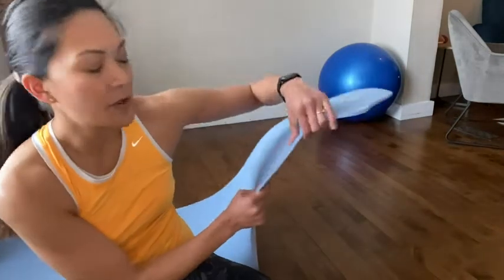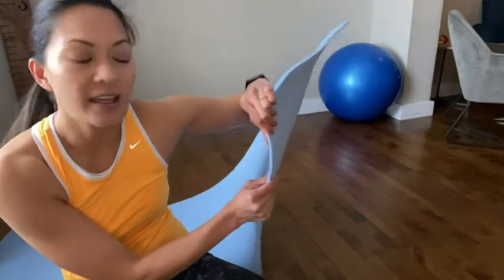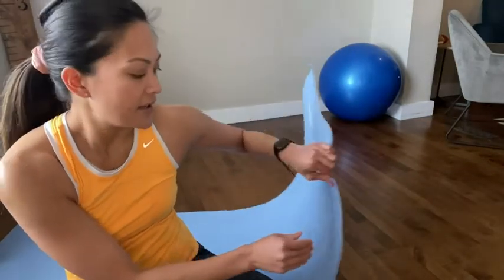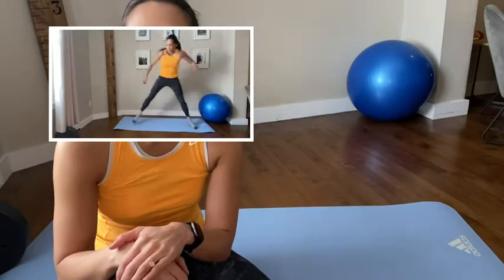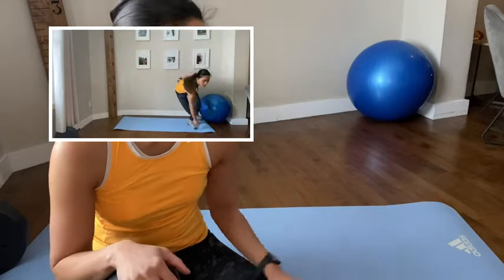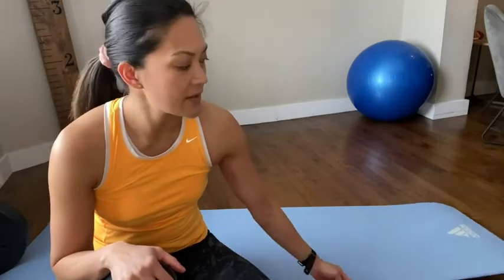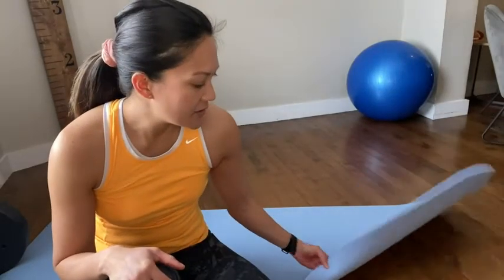Our Point of View on adidas Exercise Workout Mats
(Commissionable Links)
about this PRODUCT:
THICK CUSHIONING - Designed for yoga, Pilates and general exercise, the 8mm fitness mat is both lightweight and rollable, making it ideal for home or studio use.
GRIPPY NON SLIP TEXTURE - Keeps you from sliding and slipping during yoga and other floor activities with increased traction for stronger and more rooted poses. This will help you stay in place no matter how sweaty or intense your training movements can be.
PVC-FREE - Made from a EVA Foam / TPE material, the mat gives a firm grounding without compromising on comfort, increasing stability for added traction and stronger poses.
LIGHTWEIGHT - At just over 1-pound, this extra thick yoga mat is extremely lightweight and ideal for all types of yoga, Pilates and floor work outs in and out of the home to provide the cushioning and support your body needs.
DIMENSIONS: 69"L x 24"W x 8mm Thick / 1.14lbs